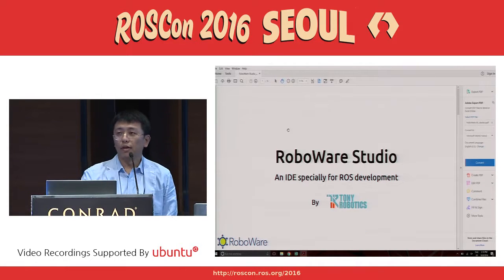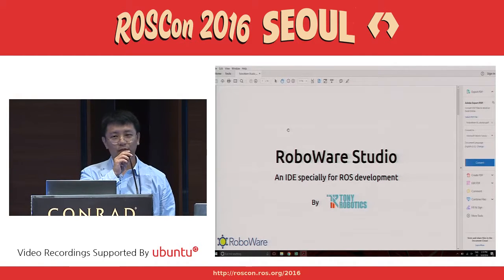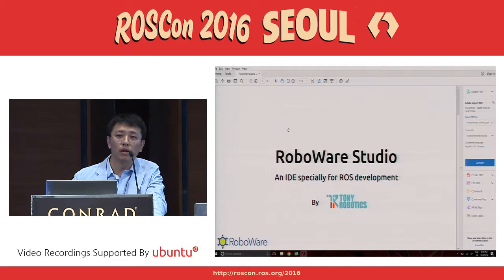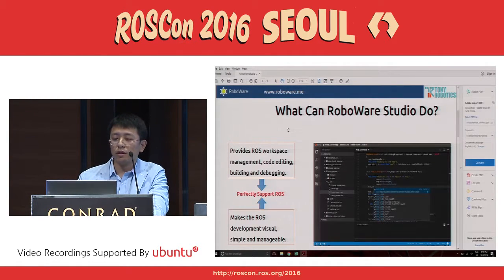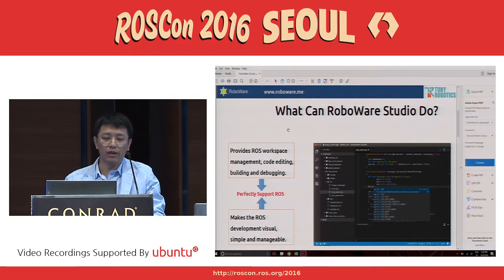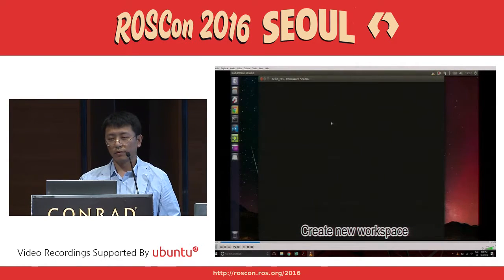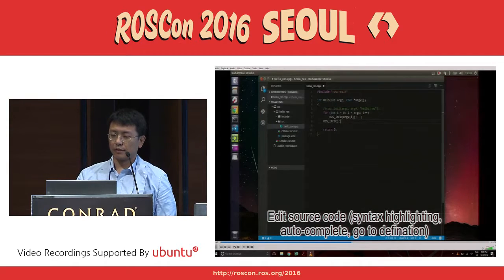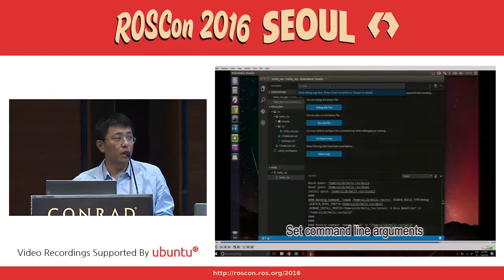ROSCon 2016 Seoul Day 1 Lightning Talk RoboWare Studio